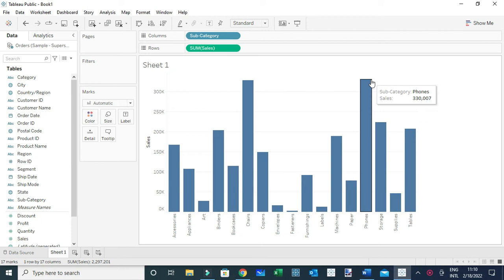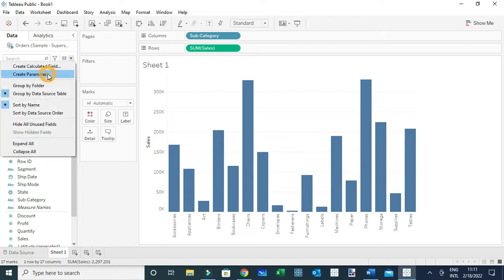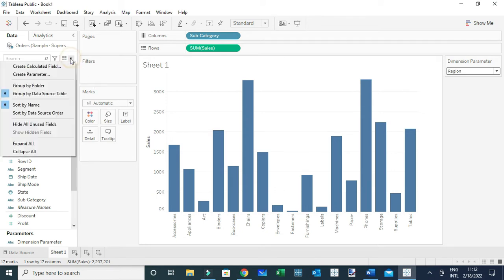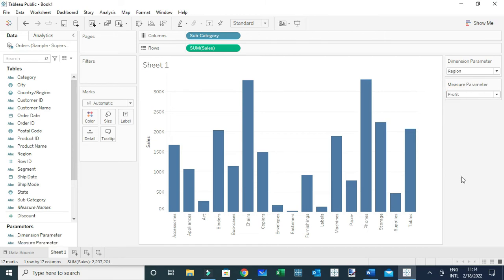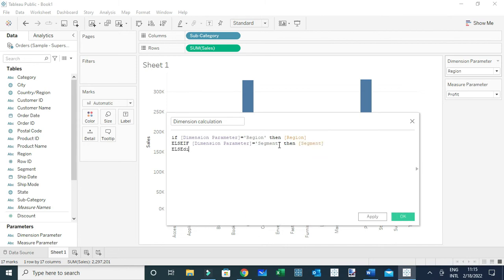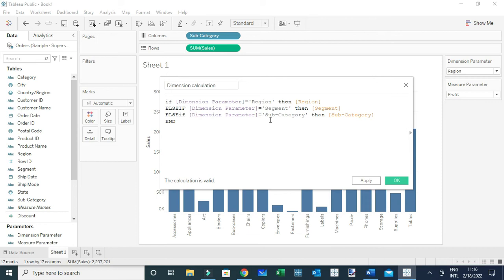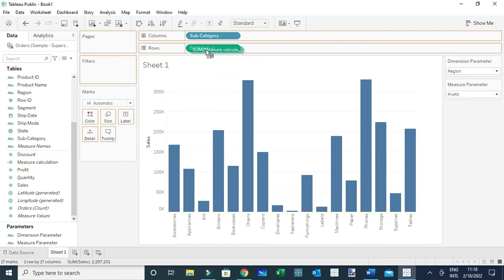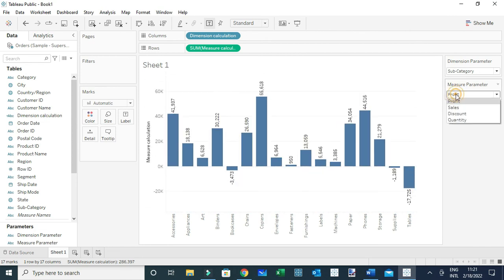How to Swap Measures and Dimensions Using a Parameter in Tableau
In this short video, am going to show you how you can swap between dimensions and measures using a parameter in Tableau.